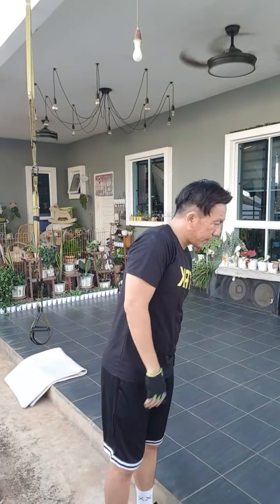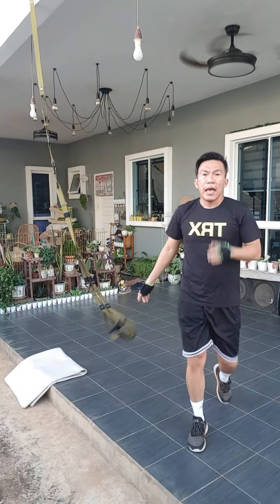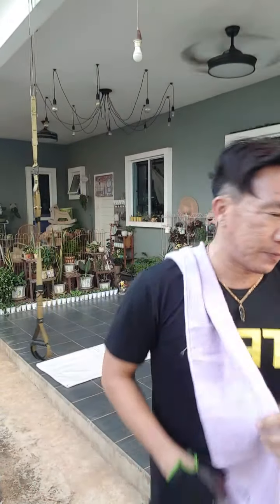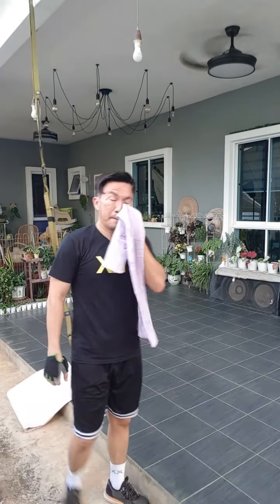TRX full body